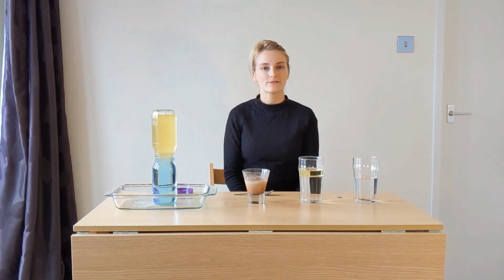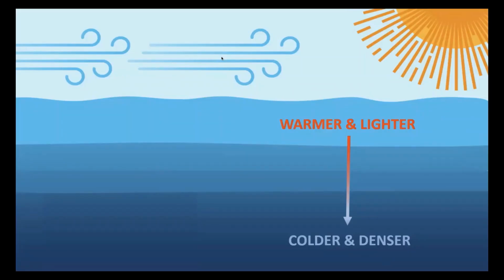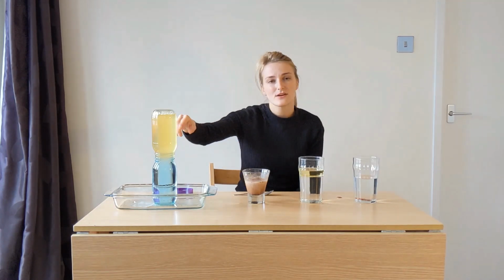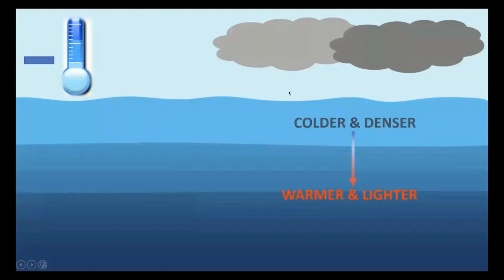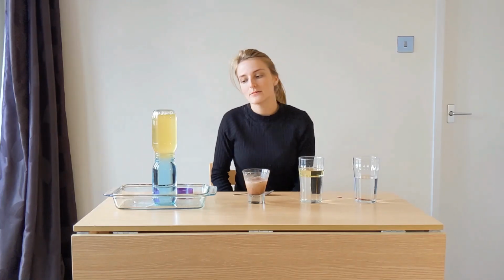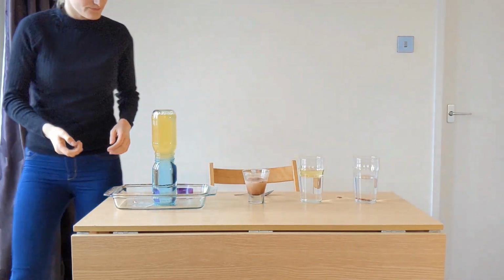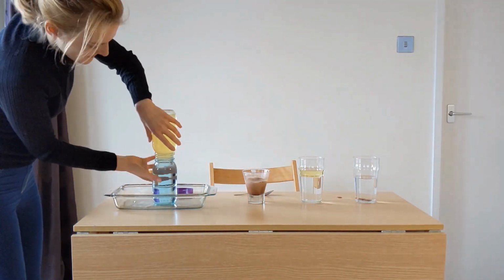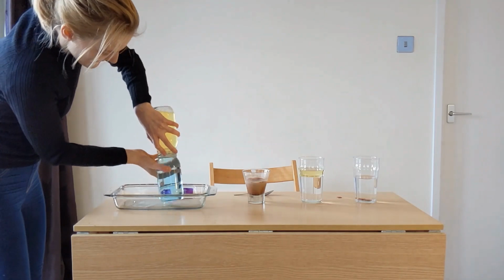Episode 3. Lake Stratification - Harriet Wilson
Harriet Wilson (Dundalk institute of Technology) helps you to understand lake physics and stratification, and effects of a changing climate, using water, oil and drinking chocolate.

'This project has received funding from the European Union’s Horizon 2020 research and innovation programme under the Marie Skłodowska-Curie grant agreement No 722518.  These videos reflect only the author's views, and the EU Research Executive Agency is not responsible for any use that may be made of the information they contain.'